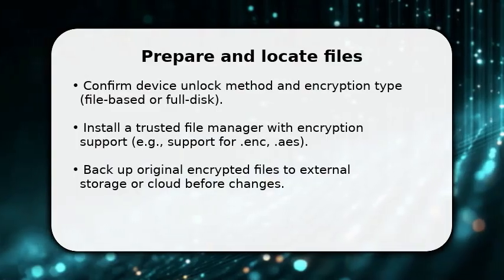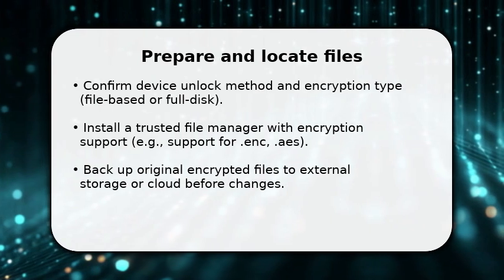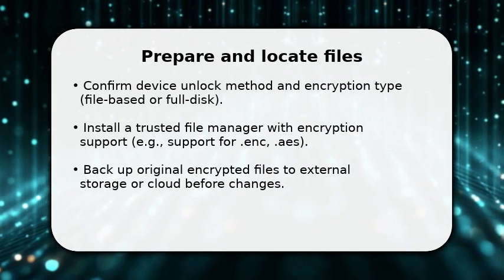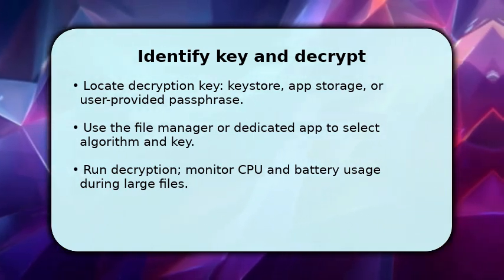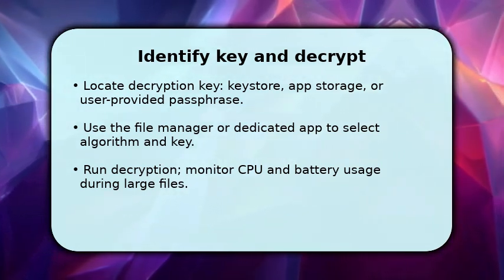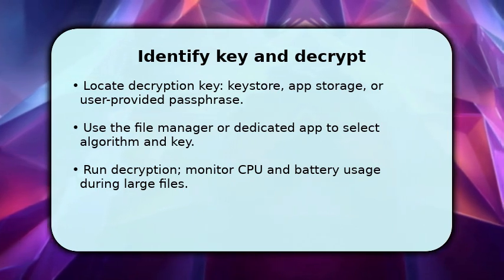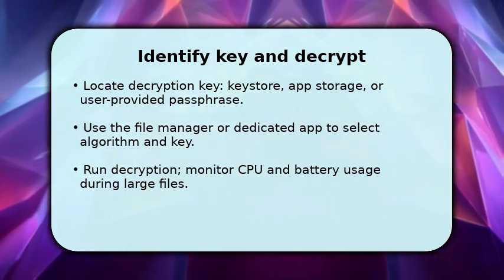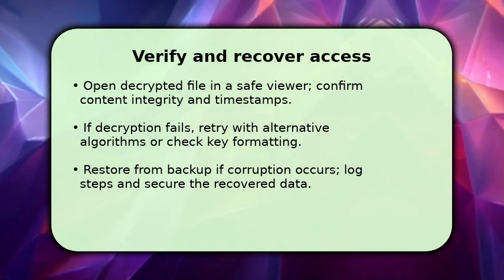How to Access Encrypted Files on Android - Step by Step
This video provides a comprehensive guide on accessing encrypted files within Android devices. Learn the necessary steps and precautions to safely decrypt your data without compromising security.